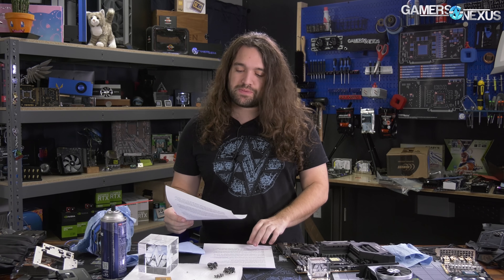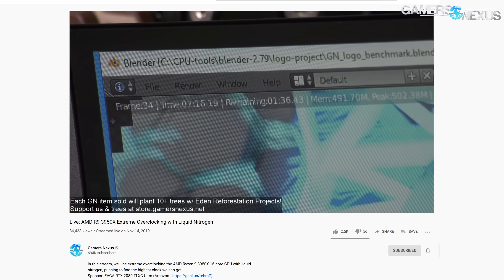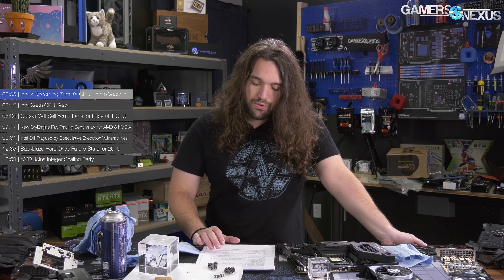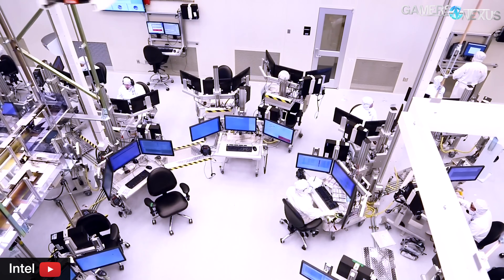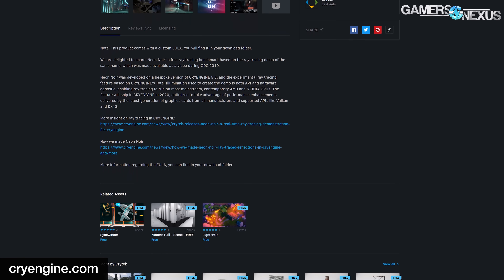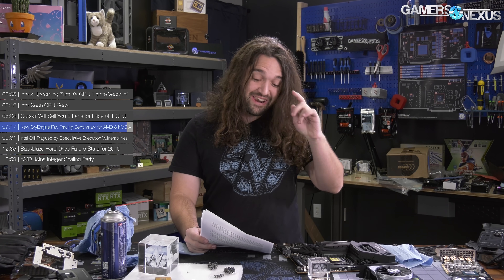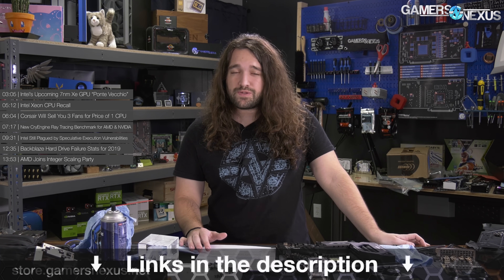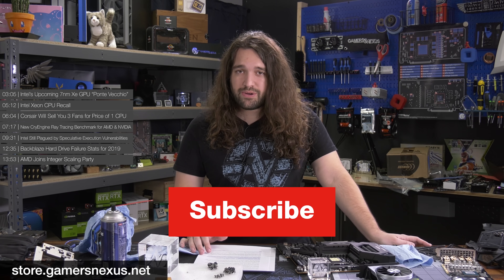HW News - Intel CPU Recall, 7nm GPU, AMD Ray Tracing Bench, & HDD Failure Stats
This hardware news video talks about Intel's Xeon recall, its upcoming 7nm GPU, Crytek's new GPU-agnostic ray tracing benchmark, and hard drive failure rate via Backblaze.

We're leading into the second-busiest time of year, or maybe the busiest, with the Intel i9-10980XE review, AMD Threadripper 3 reviews, and more all landing within the next two weeks. It's going to be a rough end to the year for reviewers, but a lot of fun for enthusiasts as a whole. In this news recap, we talk about the following topics:

- Intel's upcoming 7nm Xe GPU ("Ponte Vecchio")
- Intel's Xeon CPU recall
- Corsair's new case fans
- New CryEngine ray tracing benchmark for AMD and NVIDIA, including non-RTX cards
- Intel is still struggling with speculative execution attack vectors
- Backblaze has released its newest hard drive reliability report
- AMD is adding integer scaling support

Host: Steve Burke
Editorial: Eric Hamilton
Video: Josh Svoboda